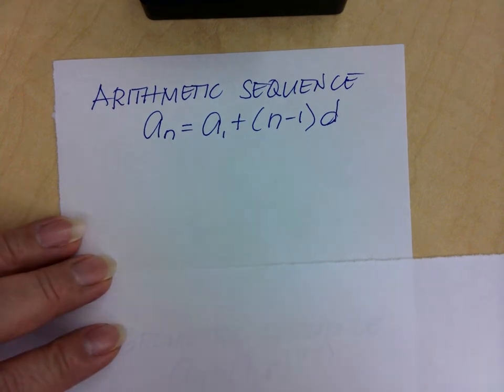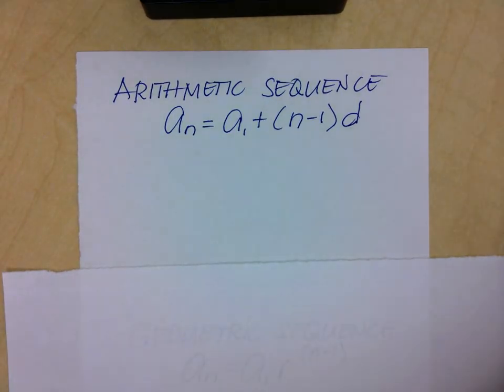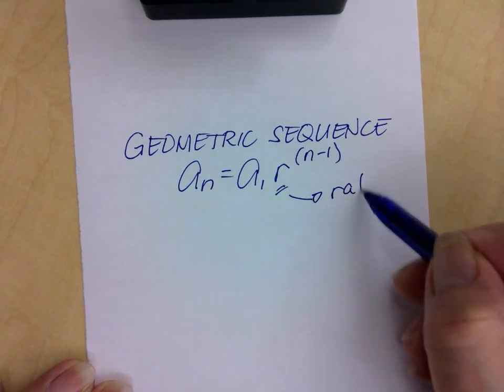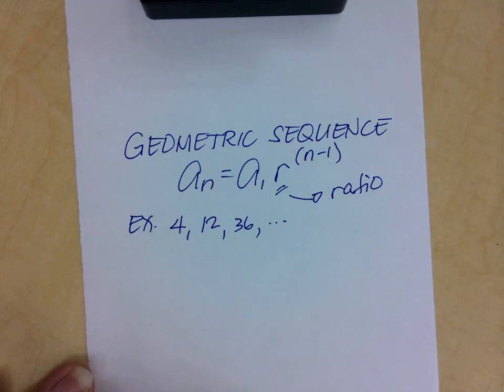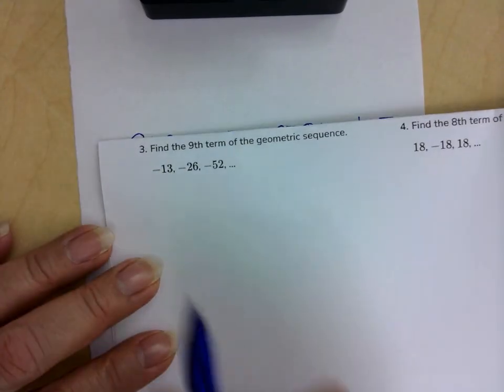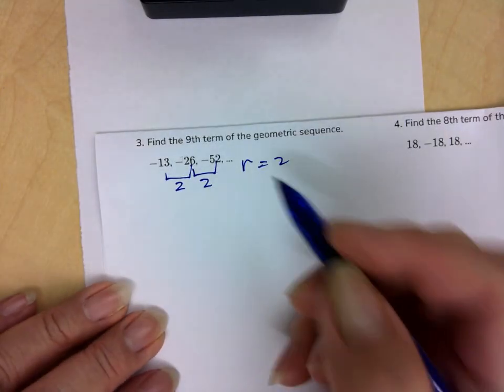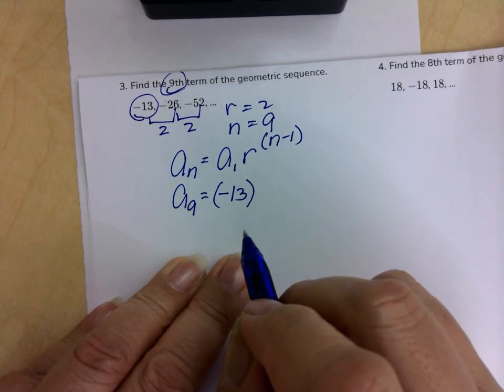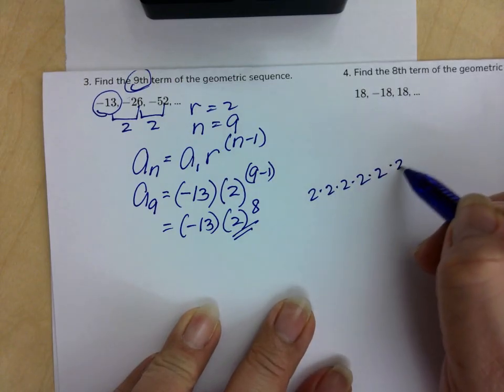GEOMETRIC SEQUENCE PART 1